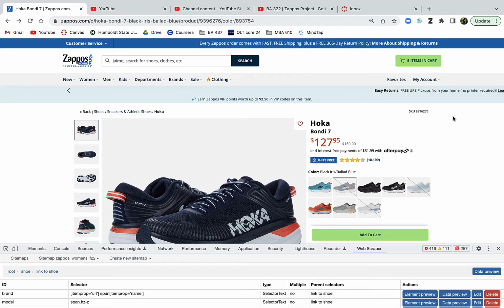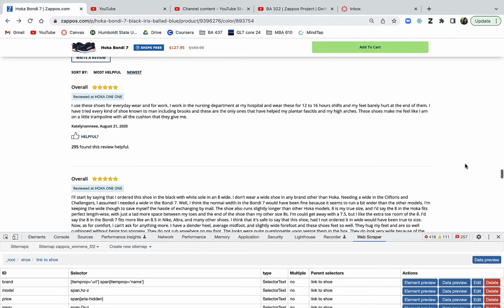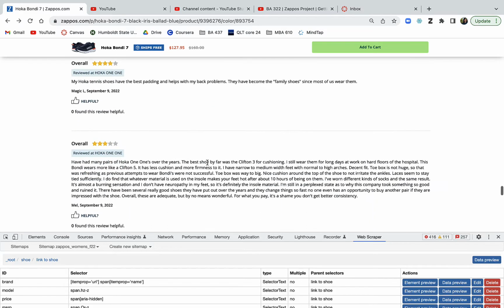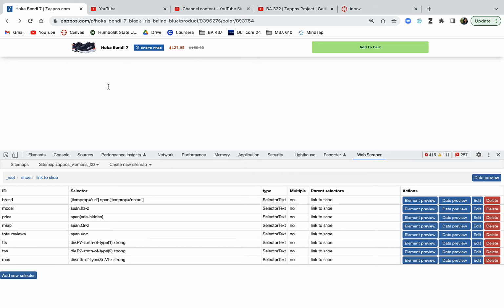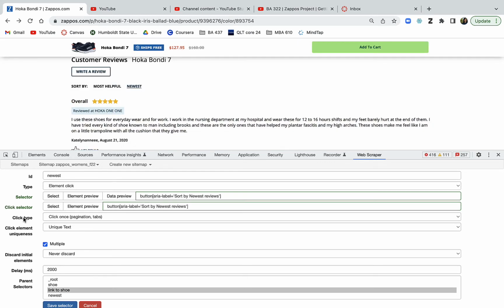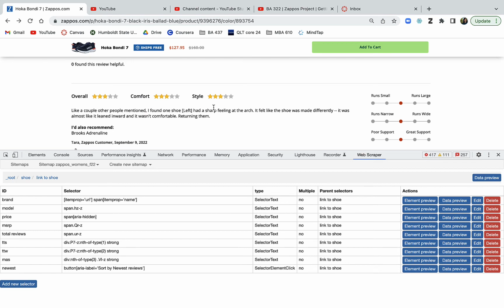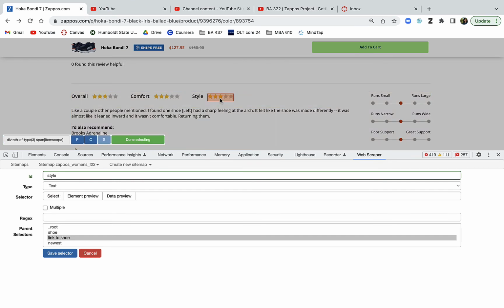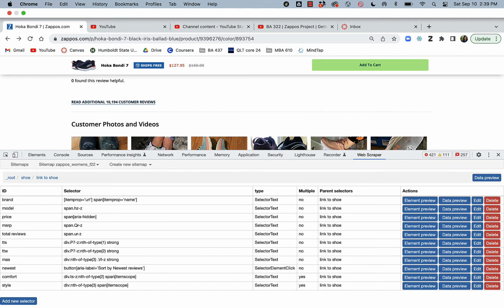BA 322 | Zappos | No Comfort and Style Ratings on the First Page? Try this.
Not all reviews contain ratings for "comfort" and "style". If none of the reviews on the first page have these ratings, it can be a bit tricky. One work-around is to switch from "most helpful" to "newest" ratings.